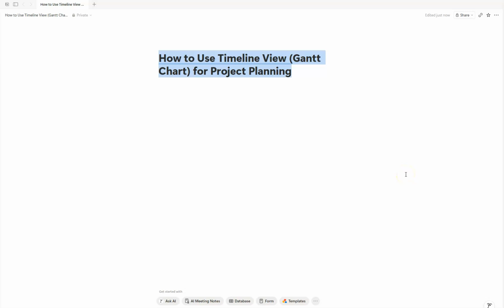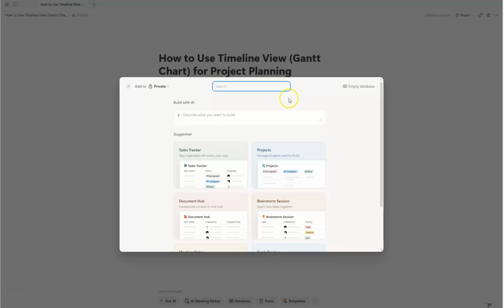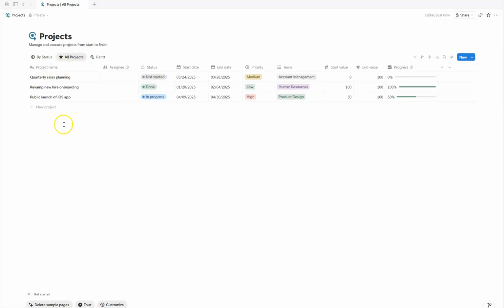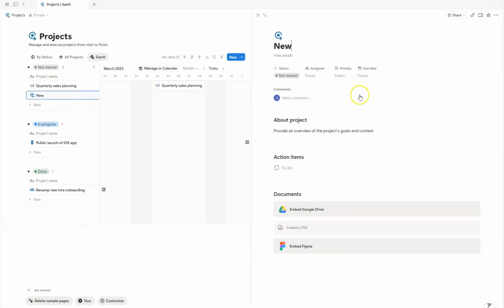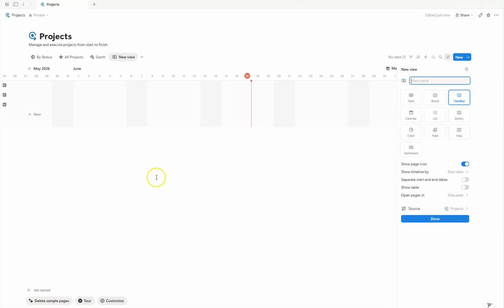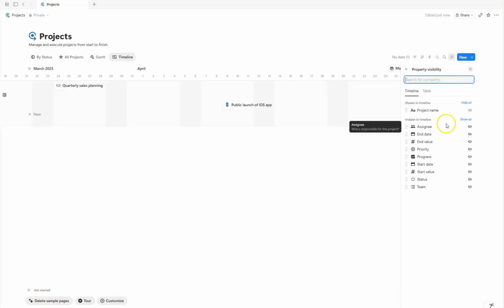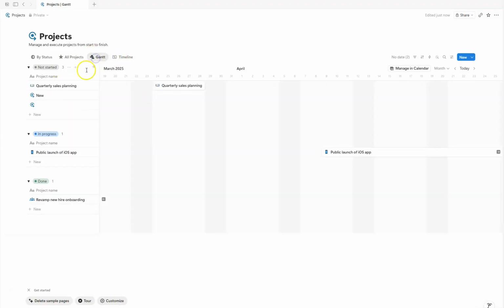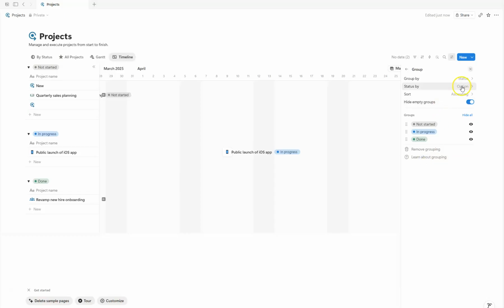How to Use Timeline View (Gantt Chart) for Project Planning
In this video, I'll show you how to use Timeline View (Gantt Chart) in Notion for project planning and task management.

Timeline View lets you visualize projects over time, making it easy to track progress, organize deadlines, and manage multiple tasks in one place.